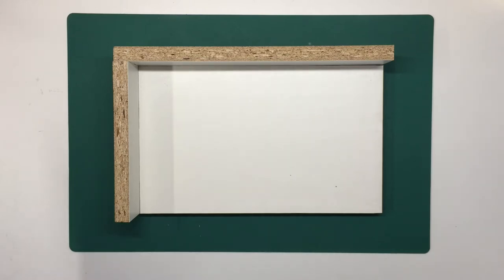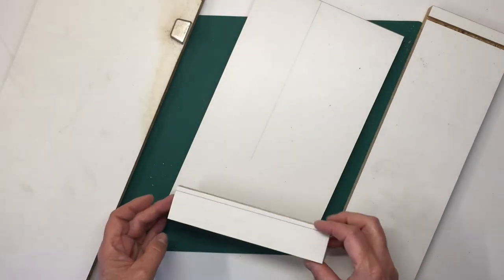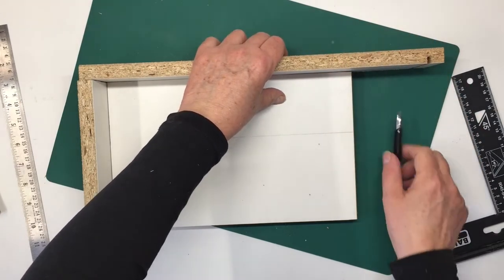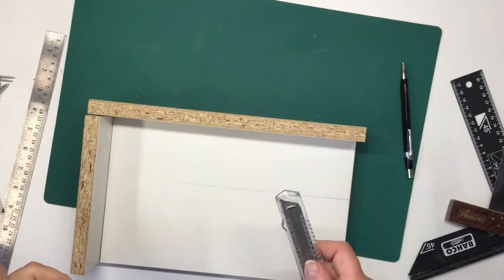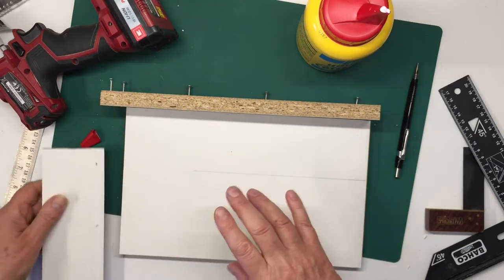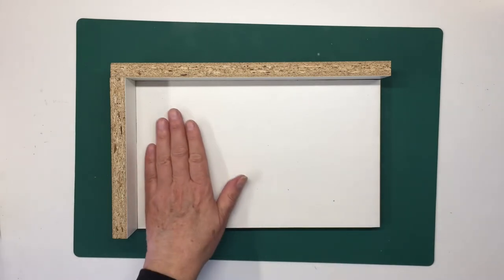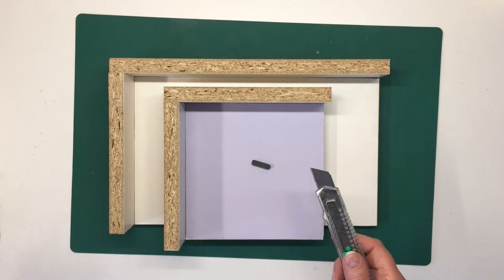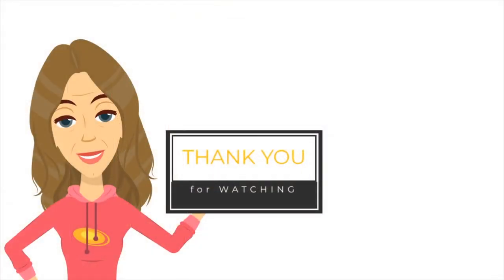Easy DIY (magnetic) gluing jig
How to make a simple (magnetic) gluing jig.  I challenged myself to make a gluing jig out of waste materials and found a fun source of material for the magnetic gluing jig.